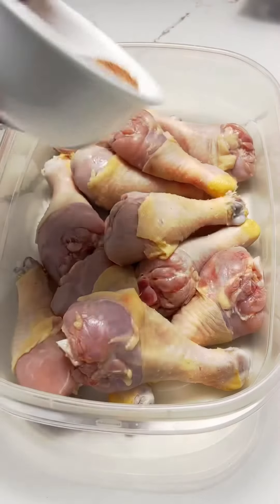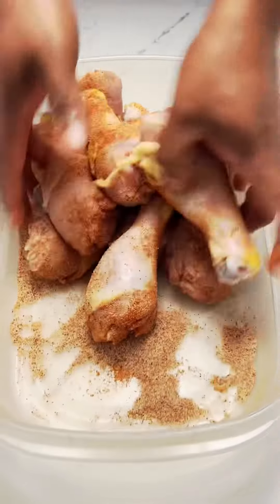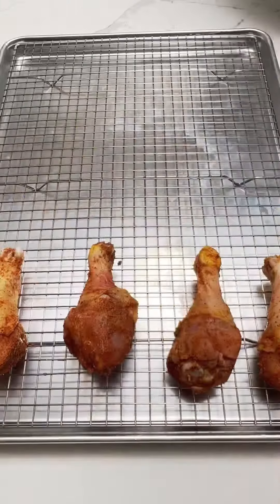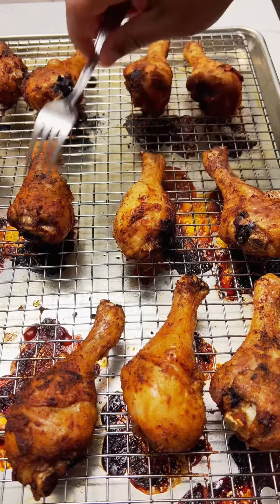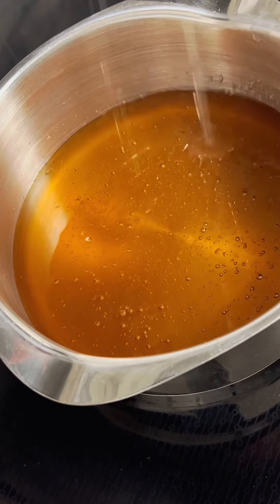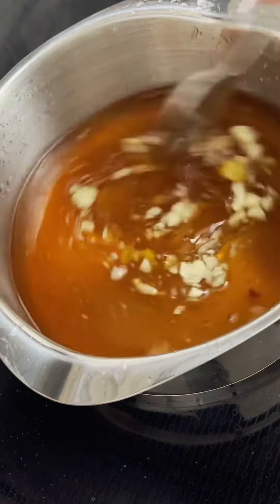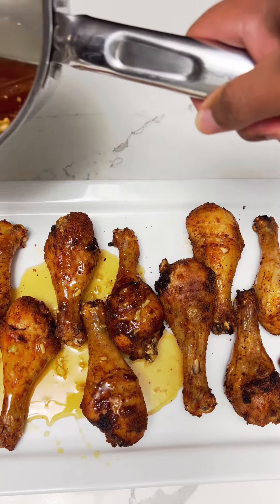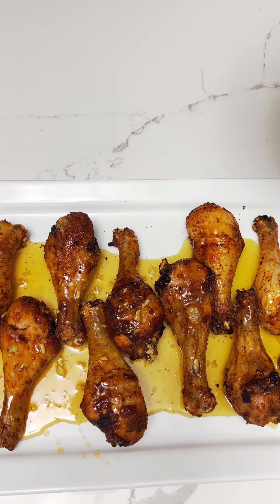Crispy Baked Chicken with Spicy Honey Garlic Sauce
Social media has been going crazy over this baked chicken with spicy honey garlic sauce recipe! It’s easy to make and is absolutely delicious!

🌐Find the recipe here: Baked Chicken Legs with Spicy Honey Garlic Sauce